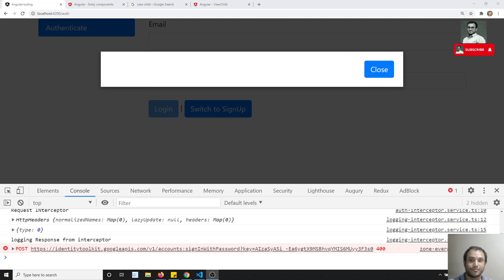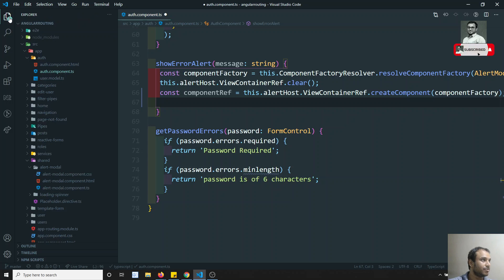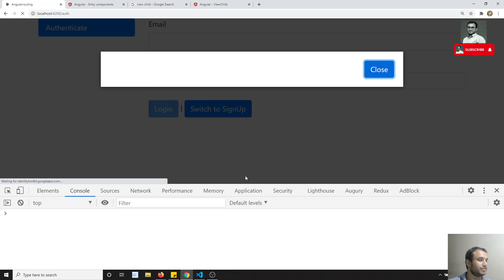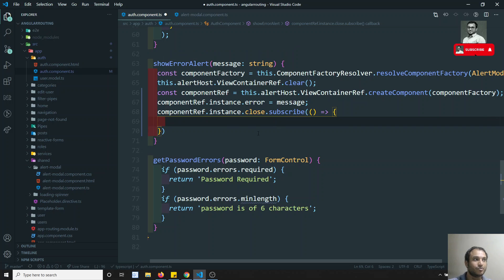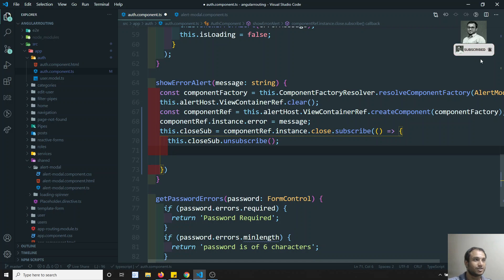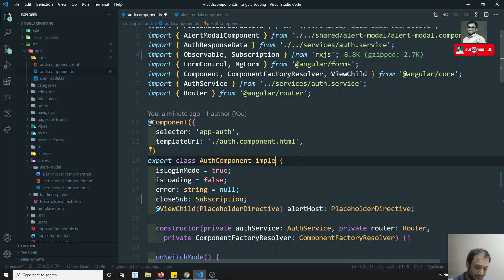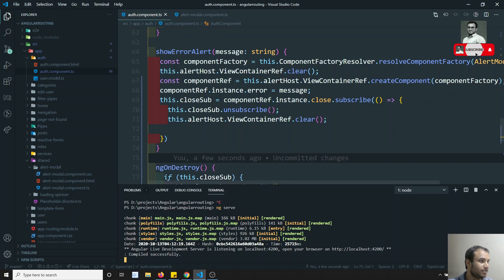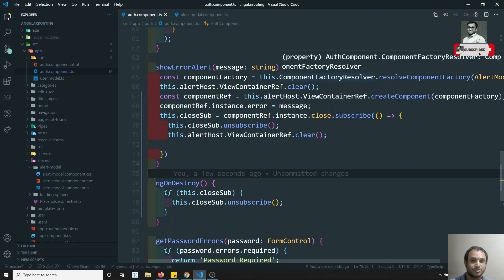123. Access the Component properties and methods with ComponentRef instance in Angular.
Hi Friends
In this video, we will see how to access the component properties and the methods with componentref instance in the angular.